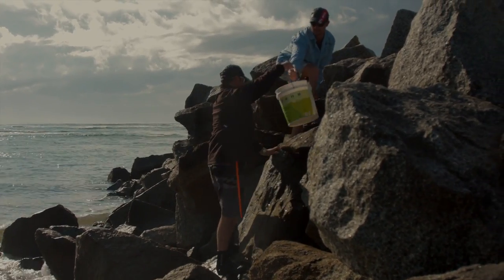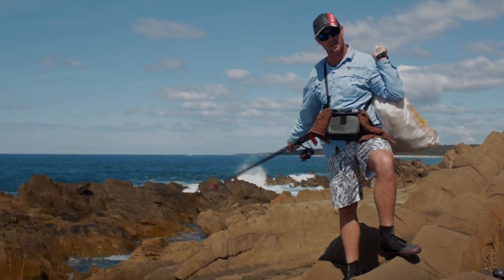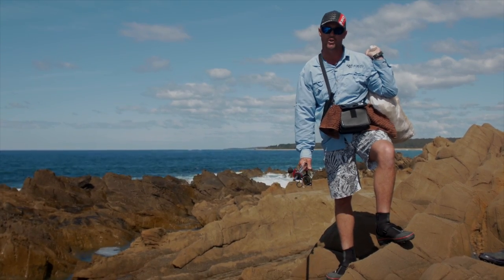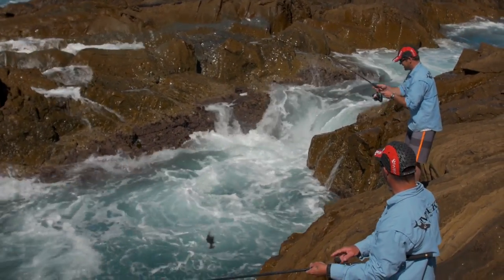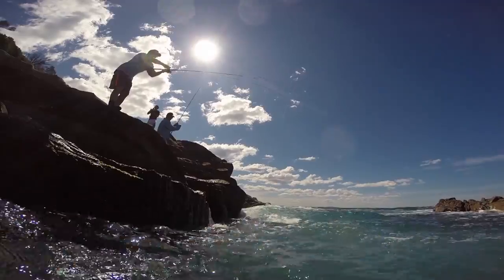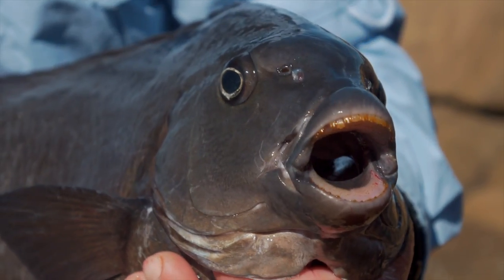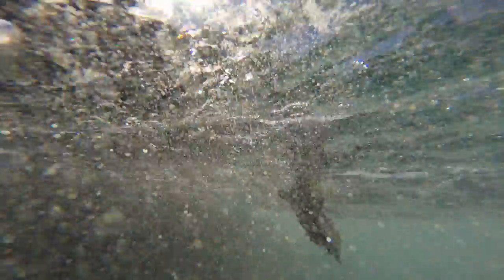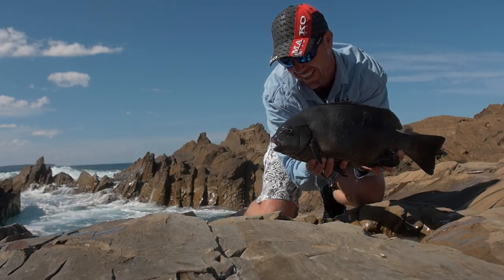How To Catch Drummer - Infocus, Mako Eyewear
Mako Eyewear and Team Angler Andrew Badullovich target drummer on the south coast of NSW. Using Cunjevoi as bait, they tempt the drummer in with a bread burley before lowering a slightly weighted bait into the water.